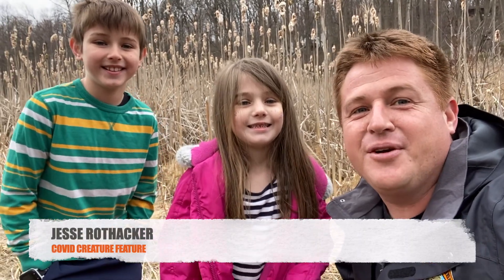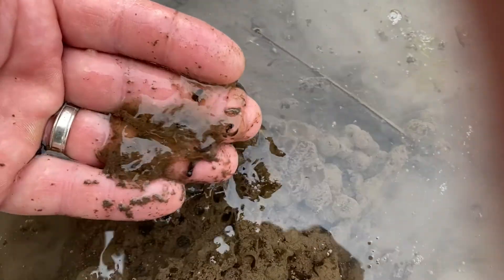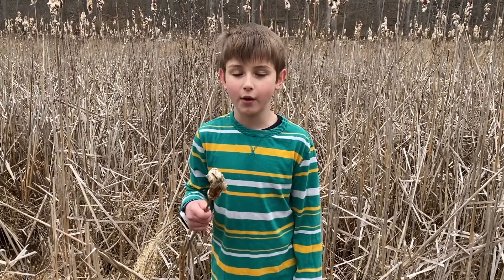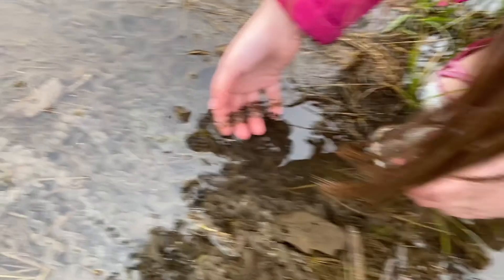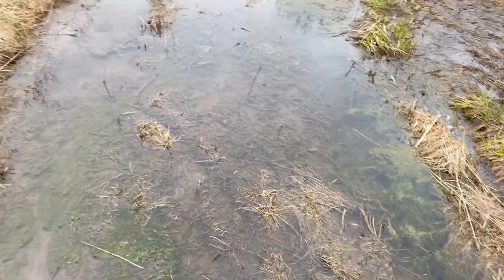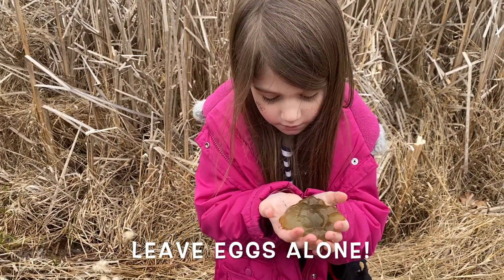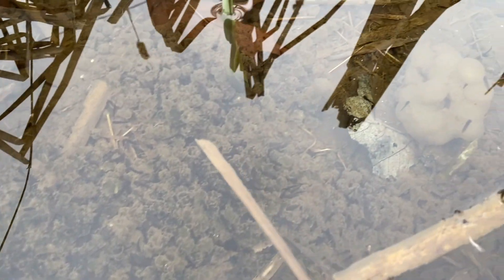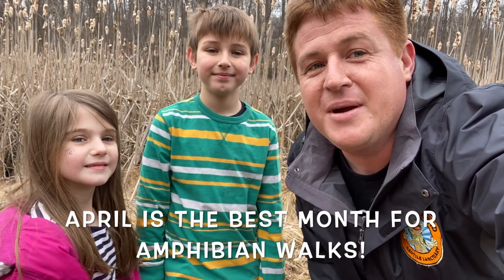April Amphibian Adventure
The kids and I take you along on a tadpole walk as we discover signs of amphibian activity.